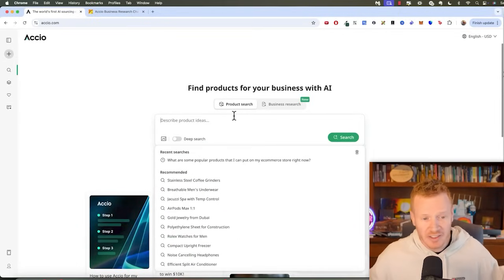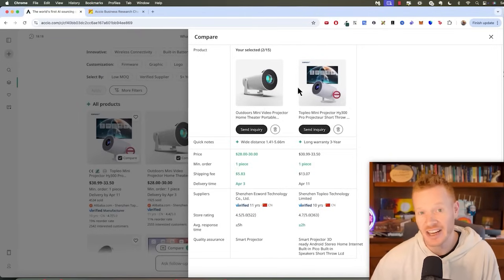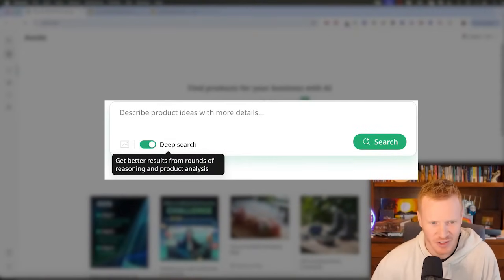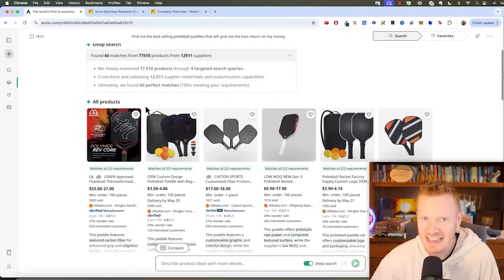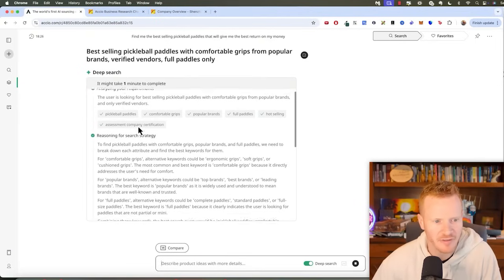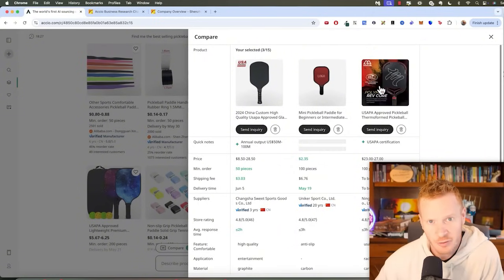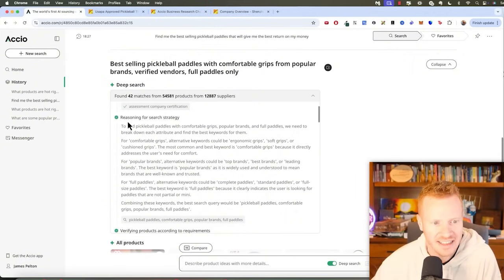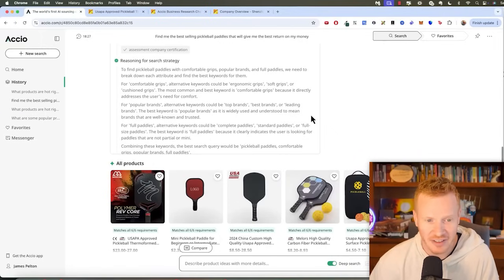This AI Finds Winning Products & Suppliers in SECONDS! (Game-Changer for Ecom)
Try Accio today on PC:
Accio is your AI-driven sourcing assistant, built for e-commerce sellers and entrepreneurs who need fast, reliable, and data-backed supplier connections.
Tired of spending weeks searching for trustworthy dropshipping suppliers? Accio’s AI sourcing engine instantly finds verified suppliers, helping you streamline product sourcing in seconds.
Join 1M+ businesses using Accio to scale their stores. With 400 million verified products and a 98% success rate in supplier matching, it’s the smarter way to source.

🔎 Check out Accio today: ⁠‪@Accio_official‬